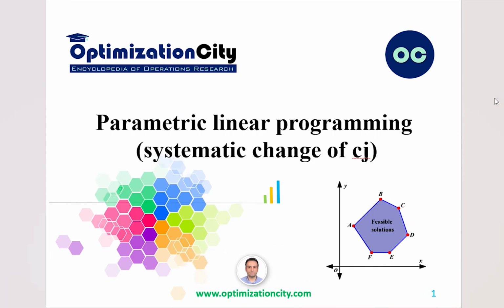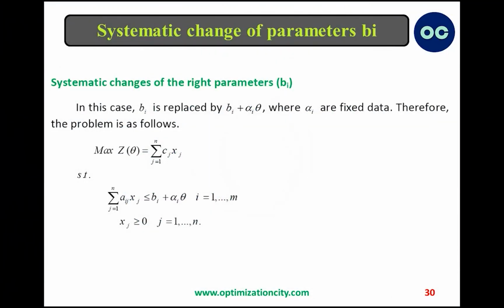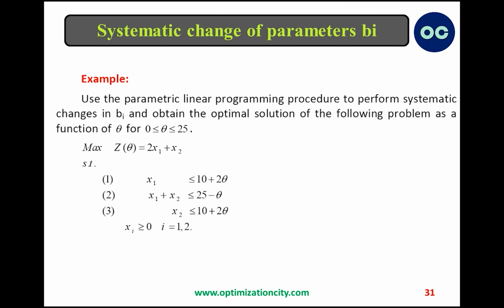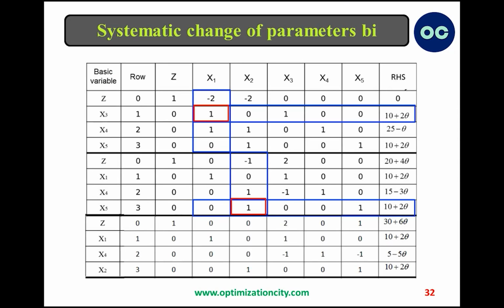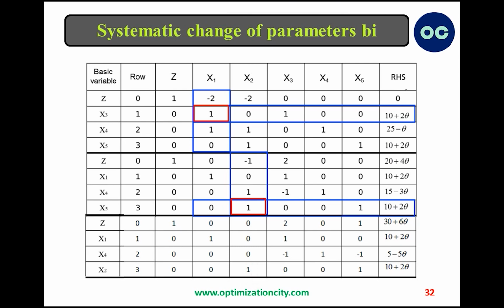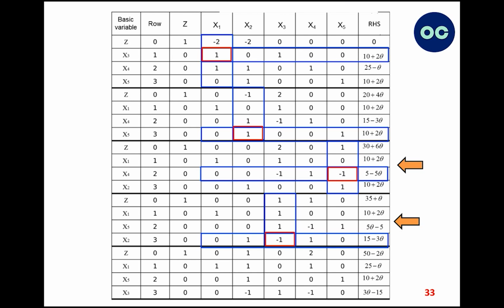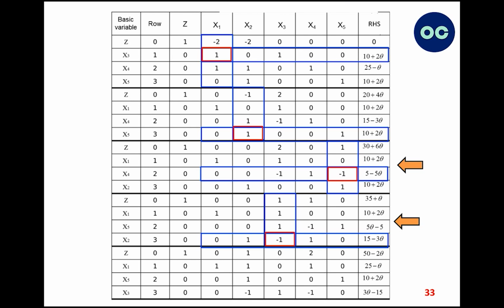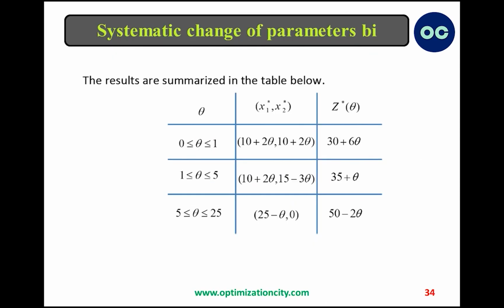Parametric Linear Programming Systematic Change of bᵢ Explained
Discover how systematic changes in bᵢ (right-hand side values) impact linear programming solutions! This video explores sensitivity analysis, feasibility adjustments, and optimization strategies for dynamic constraints.